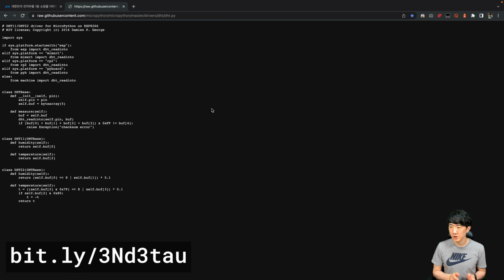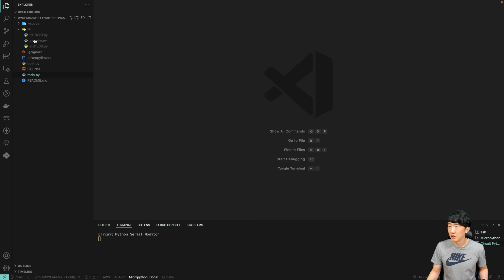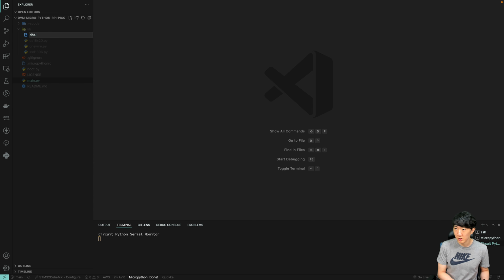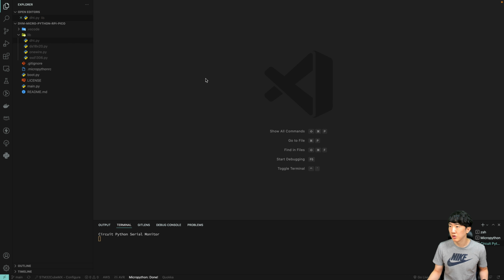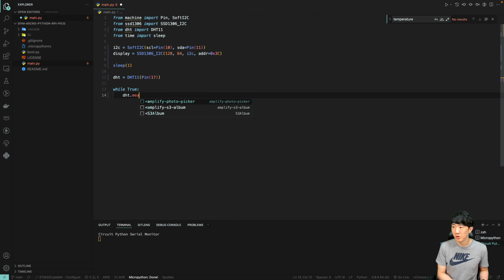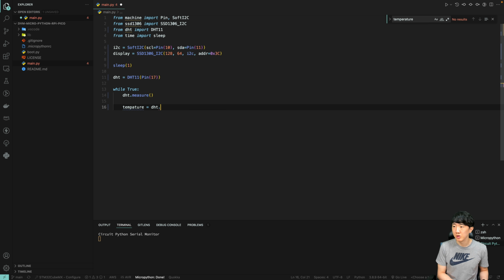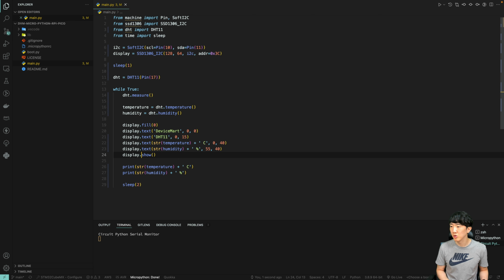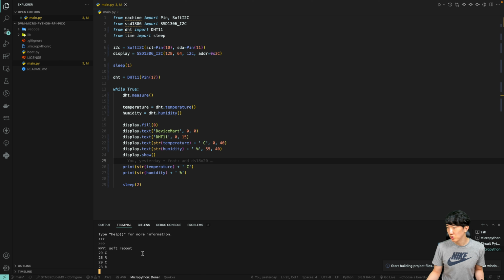Controlling the DHT11 temperature and humidity sensor with Raspberry Pi Pico using MicroPython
00:00:00 🔧 Setting Up the DHT11 Sensor and Display
00:01:26 🔍 Ensuring Data Integrity through Quality Control
00:02:31 🔧 Steps for Gathering Accurate Environmental Data
00:03:25 📊 Enhancing Data Accessibility and User Interaction
00:04:40 📊 Real-Time Monitoring of Temperature and Humidity
00:05:23 🔚 Closing Thoughts on DHT11 Sensor Control